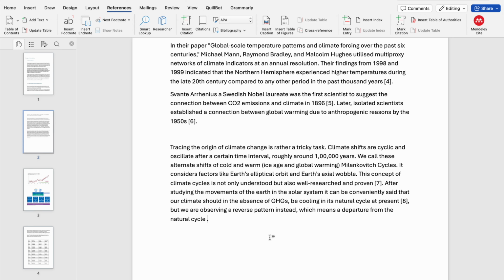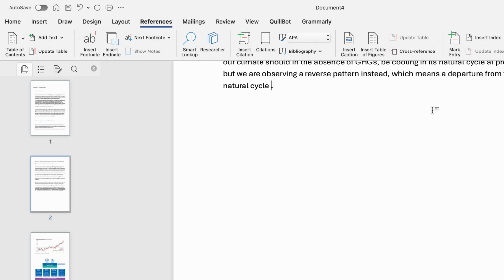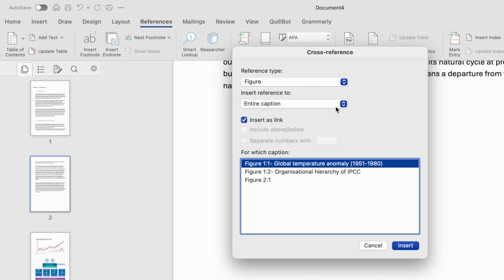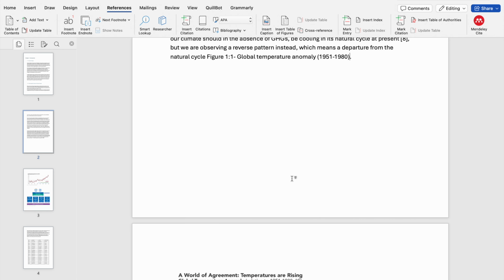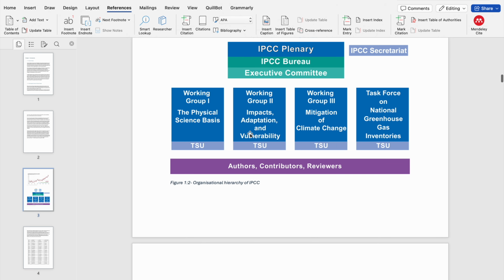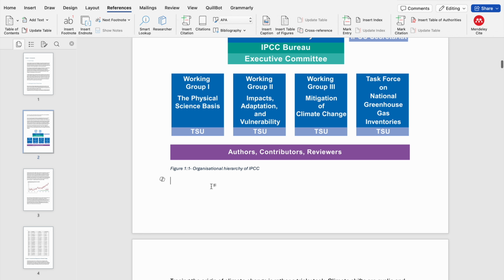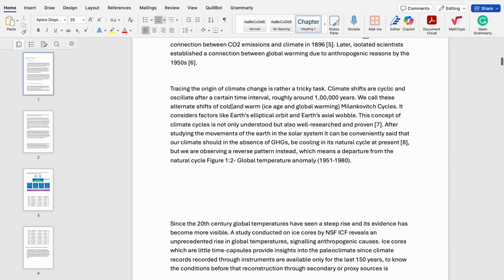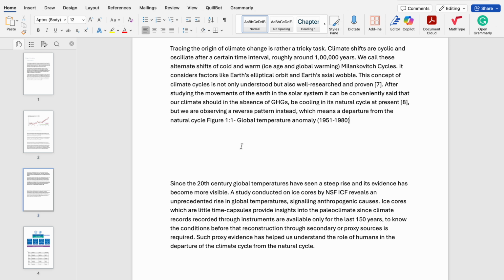Cross Reference in Microsoft Word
02:22 Error: Reference source not found
00:17 How to insert cross-references in Microsoft Word